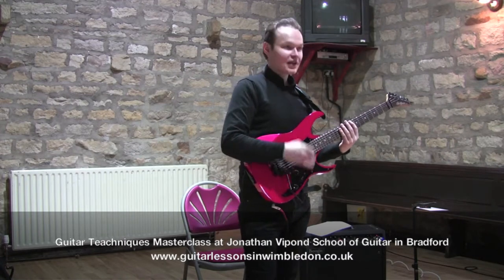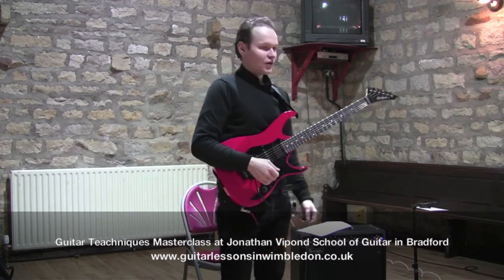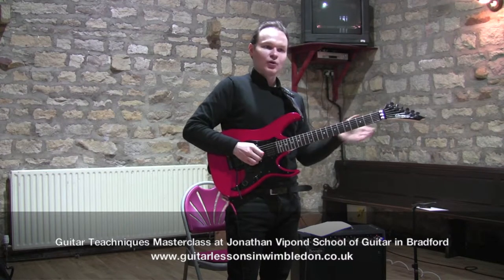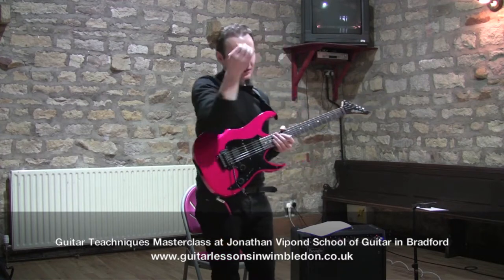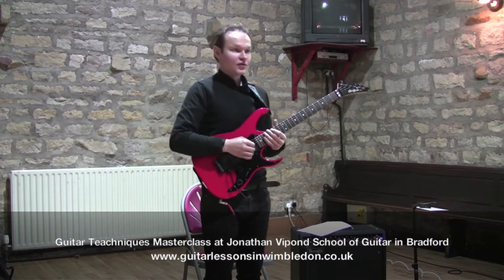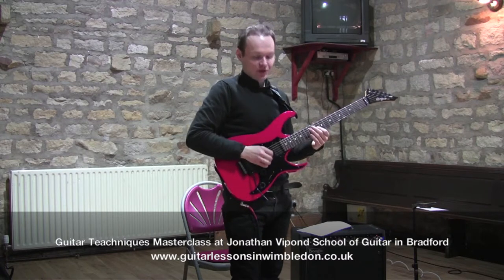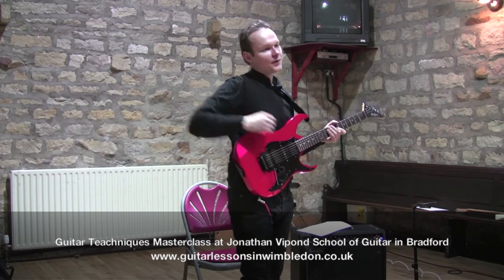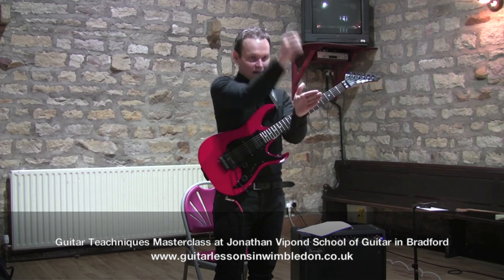Guitar Directional Picking Technique. Wimbledon School of Guitar